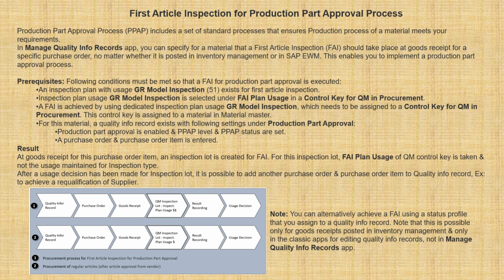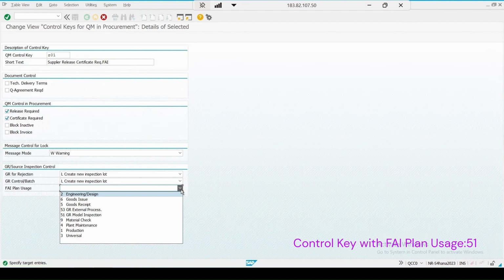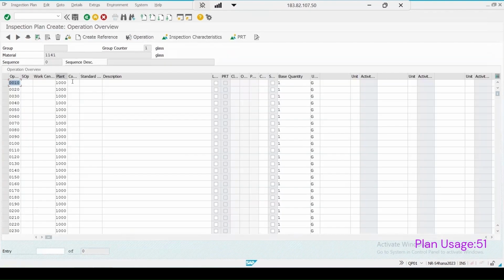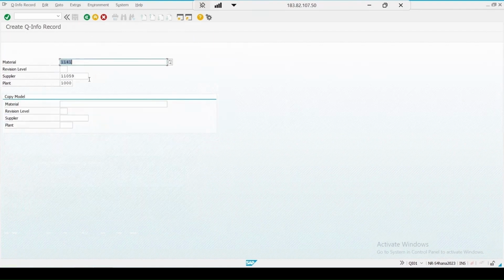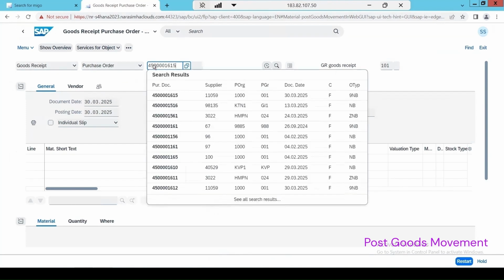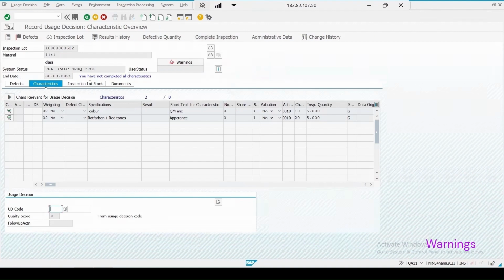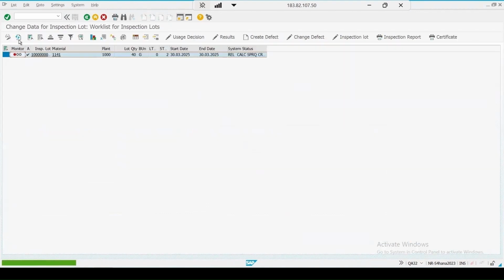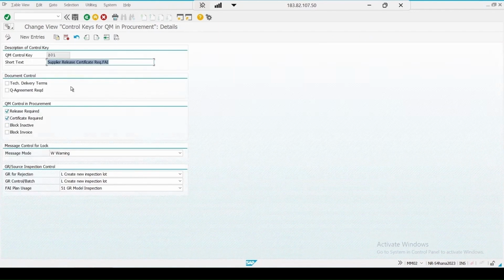SAP QM | First Article Inspection ( FAI ) for PPAP in SAP S/4HANA Quality Management | QI01 | QCC0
First Article Inspection ( FAI ) for Production Part Approval Process ( PPAP )
SAP QM Configuration, Create Control Key for QM in Procurement, TCODE: QCC0
Create Inspection Plan with Usage 51,TCODE:QP01
Create Inspection Plan with Usage 5, TCODE: QP01
Quality Info Record, QI01
Fiori: Manage Quality Info Records App
Flow of FAI (First Article Inspection) for PPAP (Production Part Approval Process)